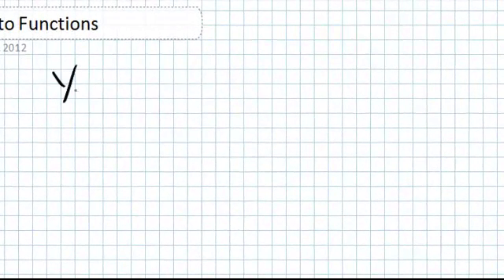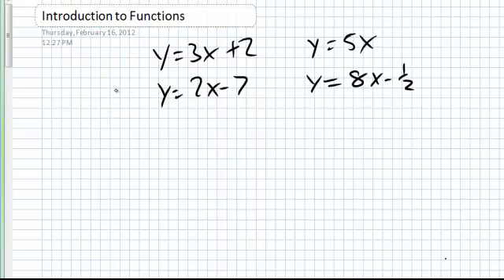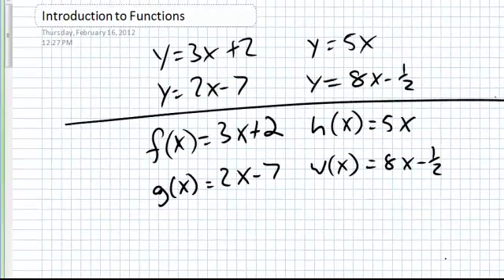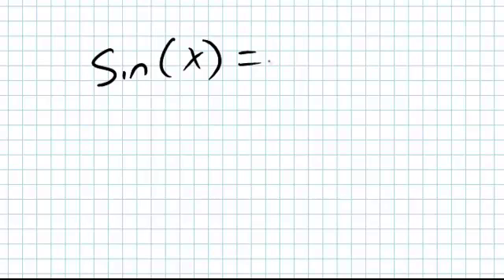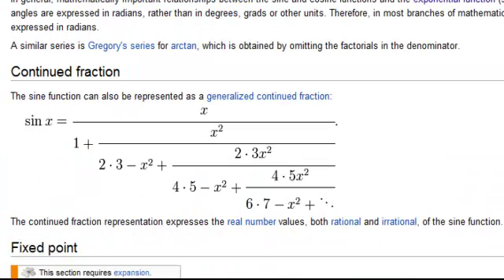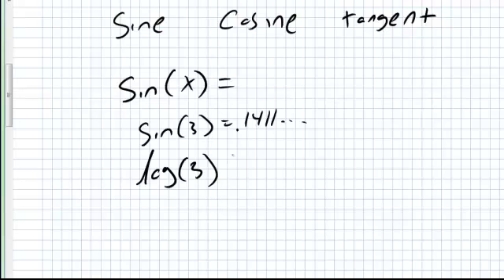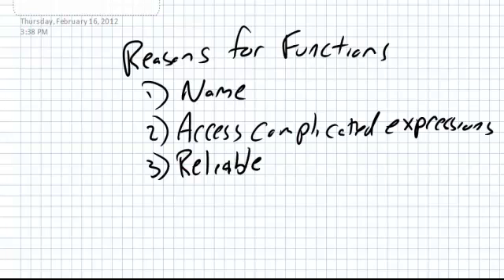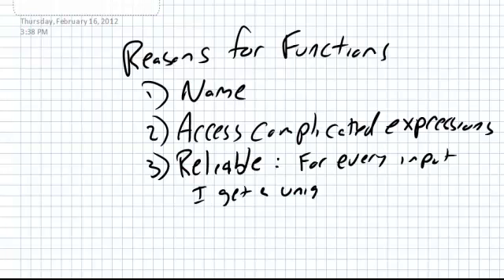Introduction to Functions